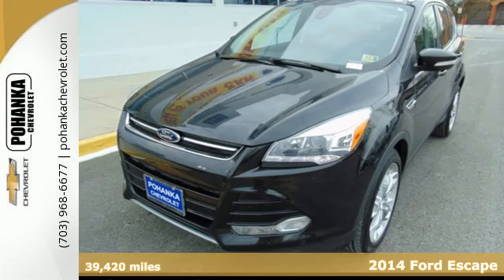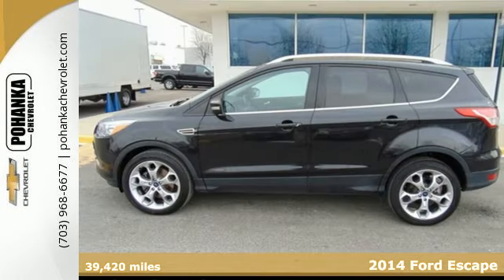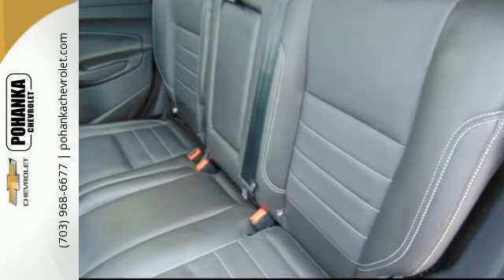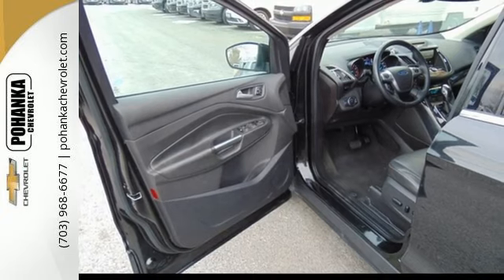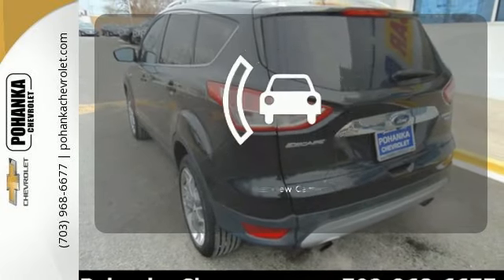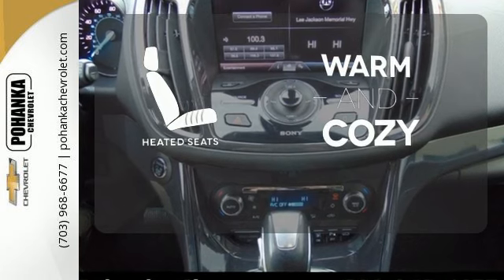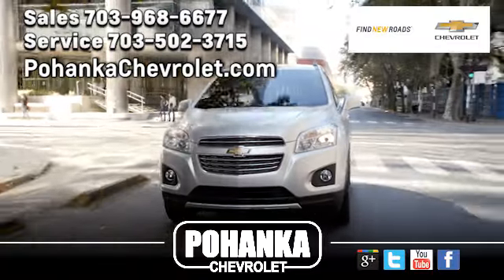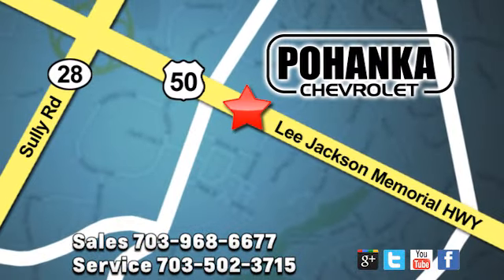Used 2014 Ford Escape Chantilly VA Washington-DC, MD THZ276075A - SOLD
Year: 2014
Make: Ford
Model: Escape
Trim: Titanium
Engine: EcoBoost 2.0L I4 GTDi DOHC Turbocharged VCT
Transmission: 6-Speed Automatic
Color: Black
Interior: Charcoal Black
Mileage: 39420
Stock #: THZ276075A
VIN: 1FMCU9J9XEUA18486
Tuxedo Black 2014 Ford Escape Titanium AWD 6-Speed Automatic EcoBoost 2.0L I4 GTDi DOHC Turbocharged VCT AWD.brbrLocated right next to Dulles International Airport on Route 50 in Chantilly, Fairfax VA. Recent Arrival! 28/21 Highway/City MPGbrbrAwards:br * 2014 KBB.com 10 Best SUVs Under $25,000 * 2014 KBB.com Brand Image AwardsbrAll prices exclude taxes, title, license, freight, and dealer processing fee of $699.00. Published price subject to change without notice to correct errors or omissions or in the event of inventory fluctuations. All features not on all vehicles. Vehicles shown are for illustration purposes only.brbrReviews:brbr * Good performance and fuel efficiency; many high-tech features; agile handling; high-quality cabin; comfortable seating. Source: Edmundsbr * The second year into it's gorgeous new look, the 2014 Escape is a Compact SUV that is an absolute head turner. A major departure from its previous generation, this Escape is refreshingly modern with sporty attitude. Further, the interior of the escape showcases impressive design, and high quality materials. It is one of the leaders in its segment for gas mileage, styling, and great technology as well. There are three trims available for the 2014 Escape: S, SE, and Titanium. Standard on all 3 models, is a generous assortment of standard features. You get a 6-Speed SelectShift Automatic, Power Windows and Door Locks, a Storage Bin under the floor, Touch Controls on the Steering Wheel, and Flat Fold Rear Seats. Plus, it comes with a 6 Speaker, AM FM Radio with CD, MP3 and Auxiliary Input, and a Communication and Entertainment System. The Base S Trim comes with a 2.5-Liter, 4-Cylinder Engine with 168 Horsepower that gets an EPA estimated 22 MPG in the City and 31 MPG on the Highway. Plus the base also comes standard with the MyKey system for parents of younger drivers. The SE and Titanium come standard with a 1.6-Liter EcoBoost engine, with an optional 2.0-Liter EcoBoost I-4 engine available instead. Bought as a two-wheel drive, the 1.6-Liter gets an EPA Estimated 23 MPG City and 33 MPG Highway, while the 2.0-Liter gets 22 MPG City and 30 MPG Highway. The S Trim can only be purchased as a two-wheel drive but the other two models give you the option of four-wheel drive as well. In terms of Safety, all models are standard equipped with Front and Rear Anti-Lock Brakes, AdvanceTrac with Roll Stability Control, and a Rear View Camera Come experience the 2014 Ford Escape for yourself today! Source: The Manufacturer Summary

Address:
13915 Lee Jackson Hwy